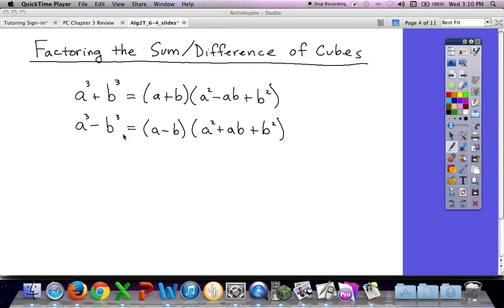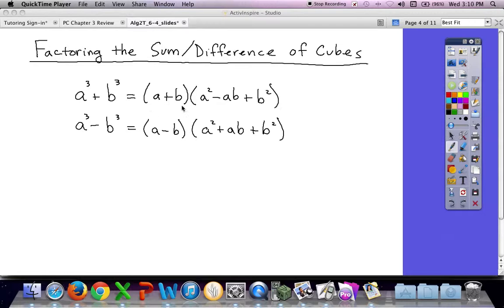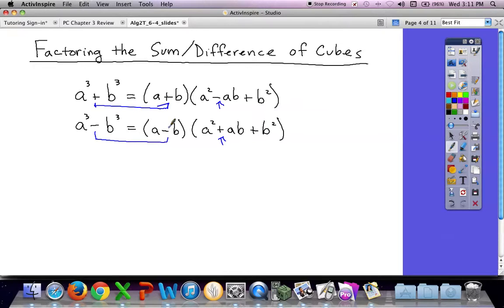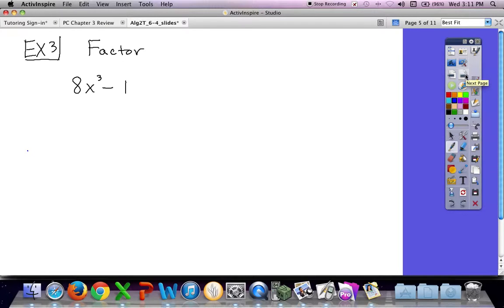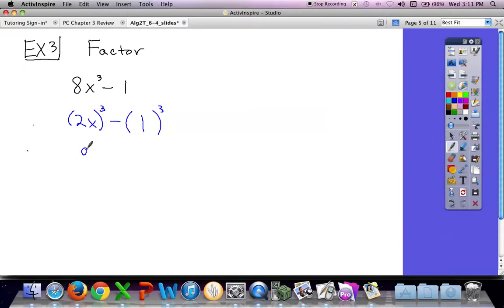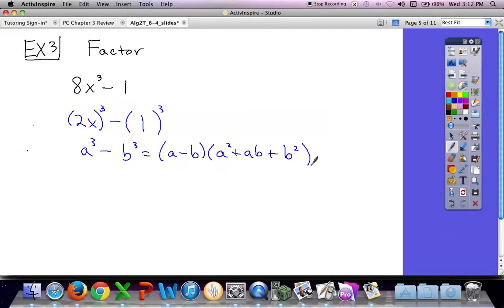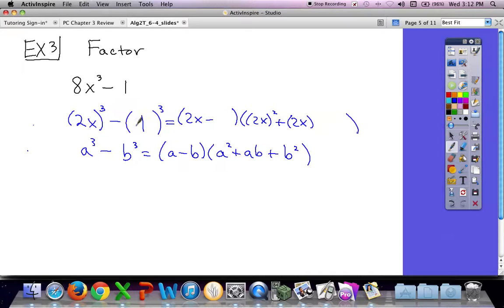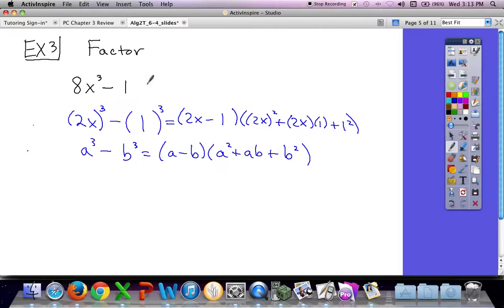Alg2T 6 4 1